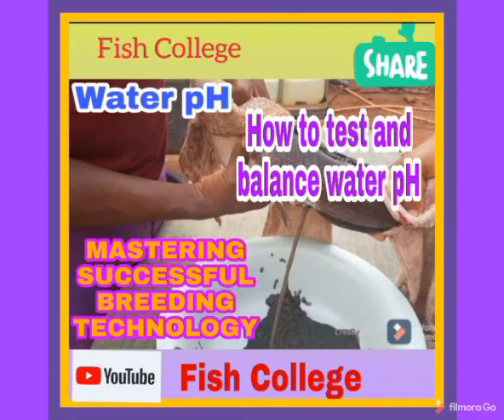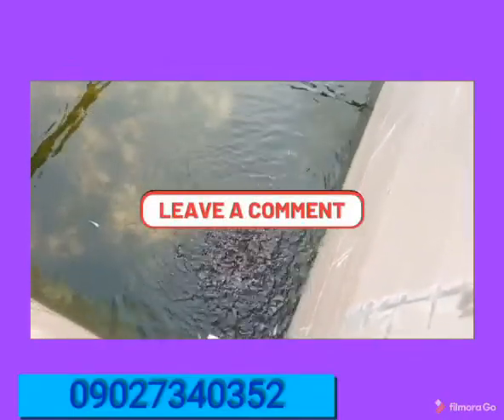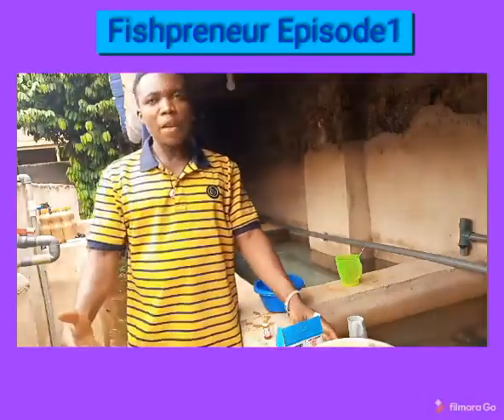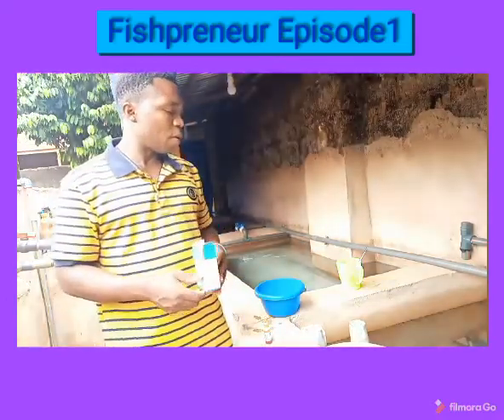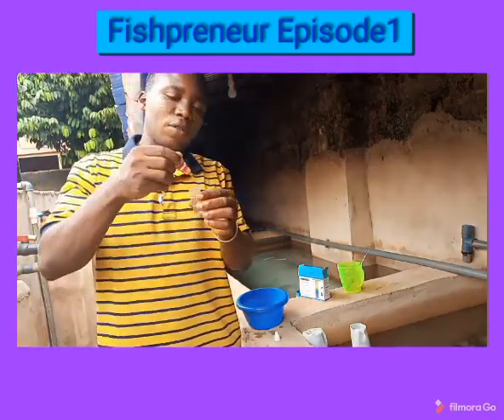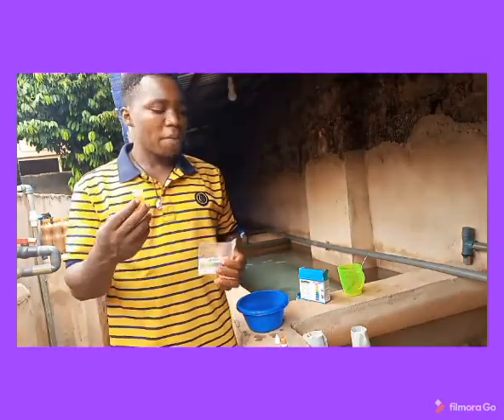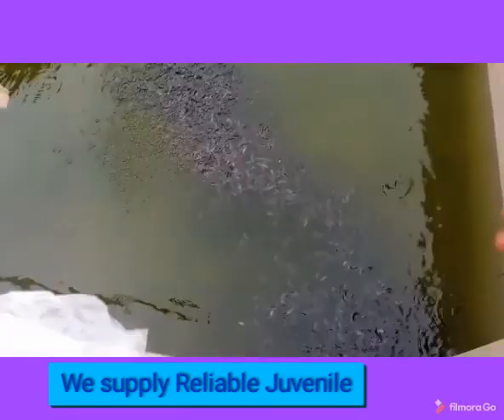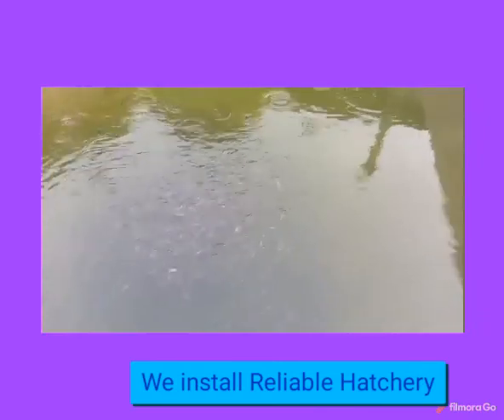How to test and balance water pH.Fishpreneur Episode 1.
The suitable pH for Hatching and fry management is between 6.5-7.5.
There is need for all breeders to ensure there water pH is balance for healthy growth and survival of Catfish fry.09037426501